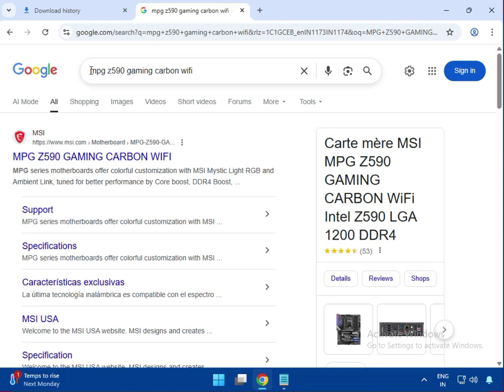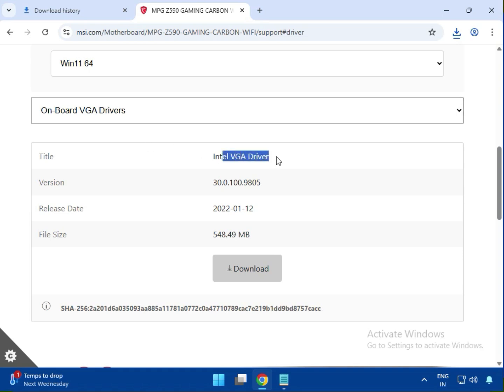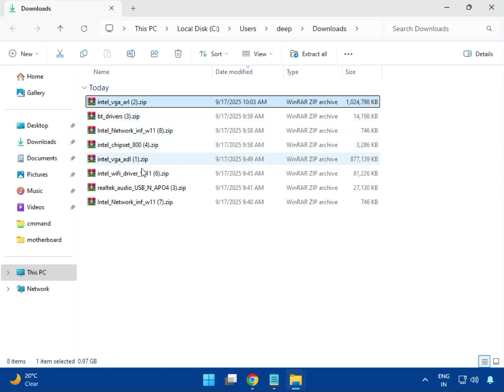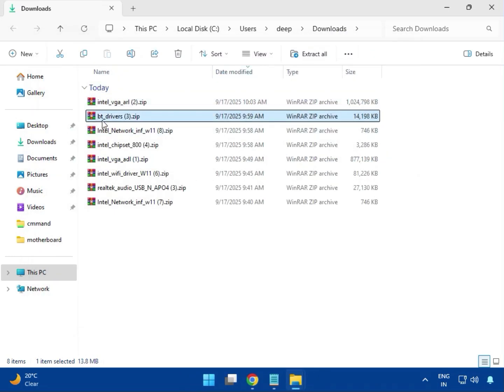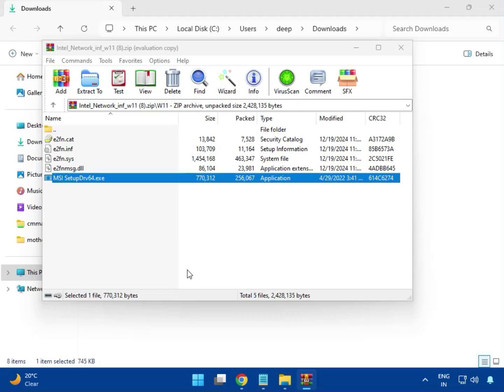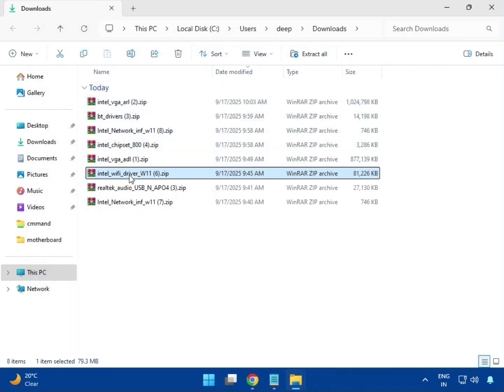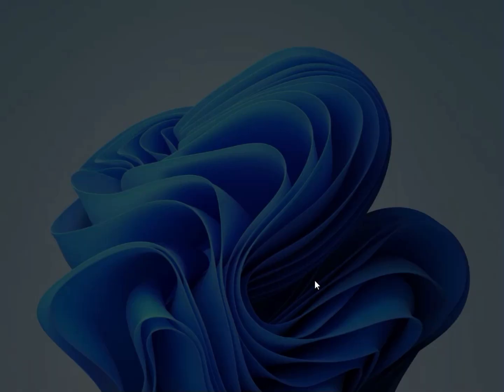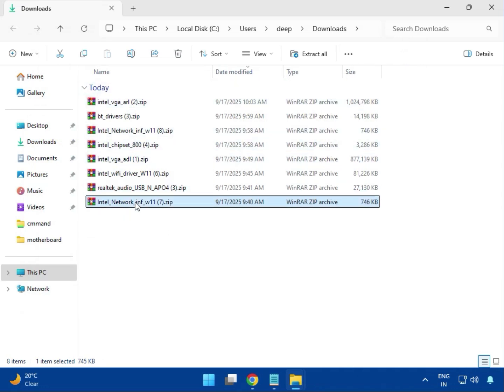How to Download & Install Drivers for MSI MPG Z590 GAMING CARBON WIFI (Windows 10/11)